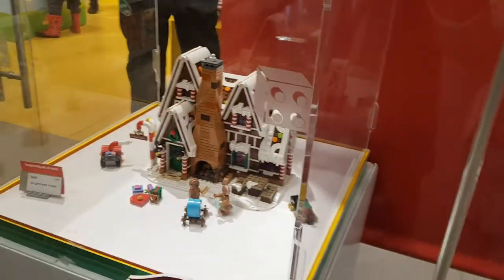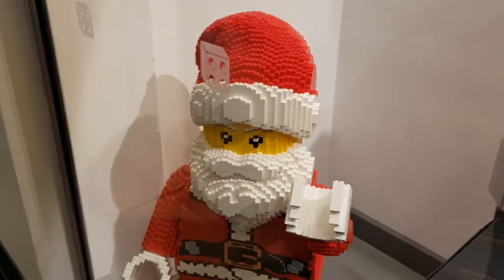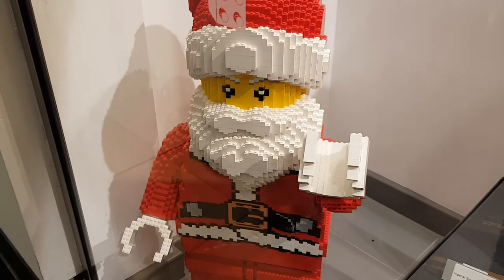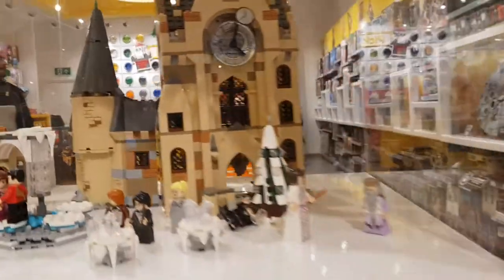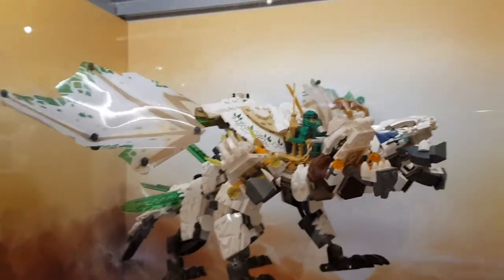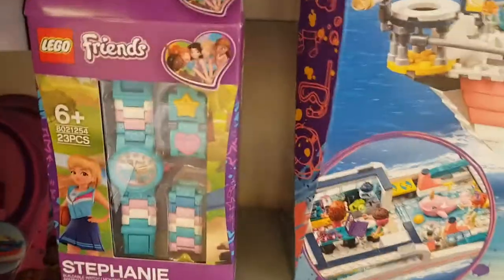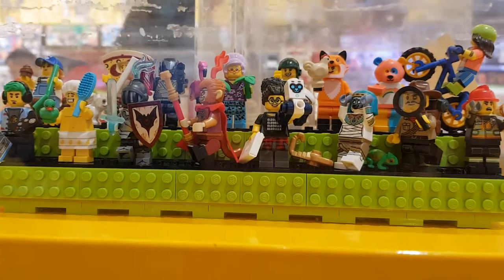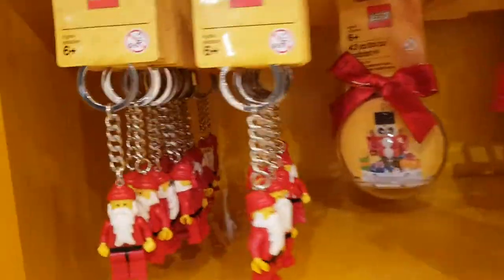LEGO SHOPPING - LEGO HEAVEN!!! LEGO FOR EVERYONE!!!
So everyone, today we went to our favourite shop which is the legoshop. It was amazing!! We never run out of sets to look at. They have everything on display and endless sets. We just wanted to buy everything!!!

Alot of the sets were out of stock due to people buying them as christmas presents, however there was still so much to choose from. legoninjagos legostarwars legocity legofriends legoDC legominifigures legoharrypotter legominecraft and so much more

Also because we are always going there, we are now official VIP lego card holders. Yippee!!! That means the more lego we purchase, the more rewards we will earn on our card to get discounts and specialoffers!!!

The day just couldn't get any better!!